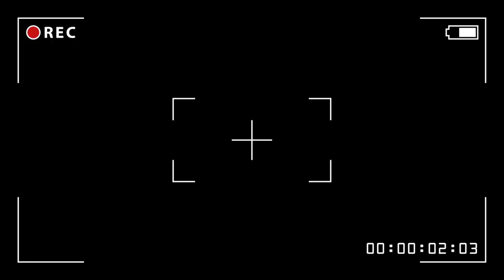The Pirate Ship Podcast (Episode 1)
The Pirate Ship Podcast by Park Forest Elementary Creative Sciences & Arts Magnet School 1st episode.